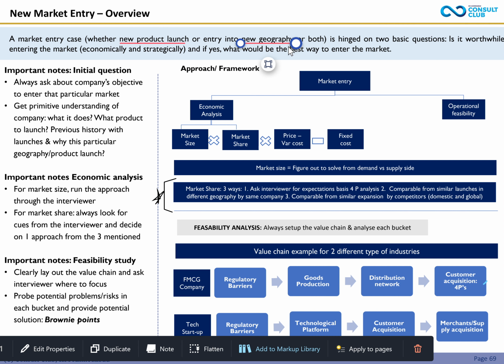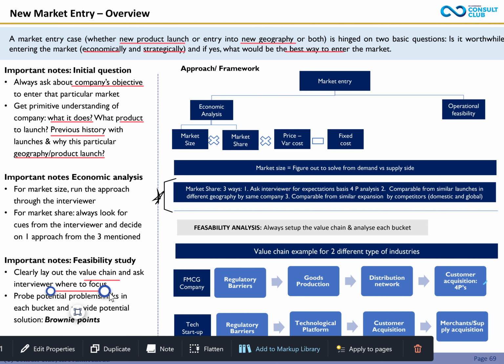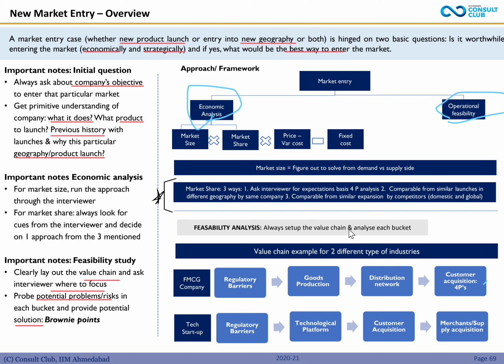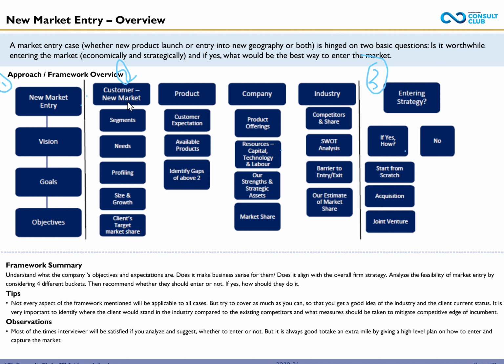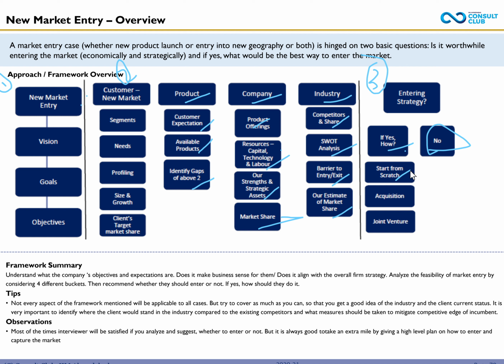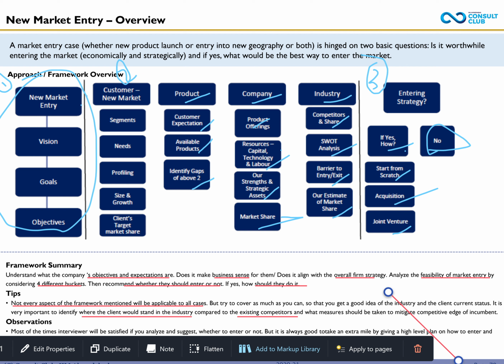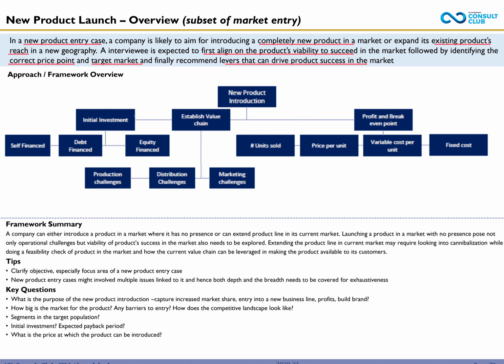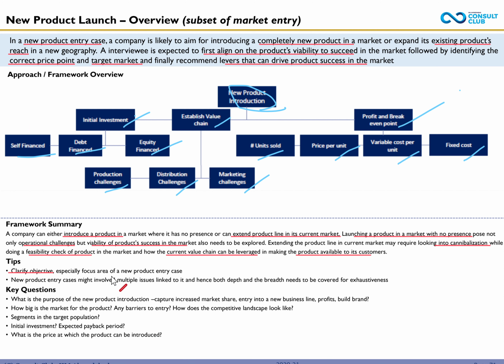Management Case Study Theory | Chapter: New Market Entry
Sharpen your management consulting skills! This video explores the New Market Entry framework used in case study interviews. Learn how to break down product launches issues, analyze root causes, and propose solutions for boosting a company's bottom line.